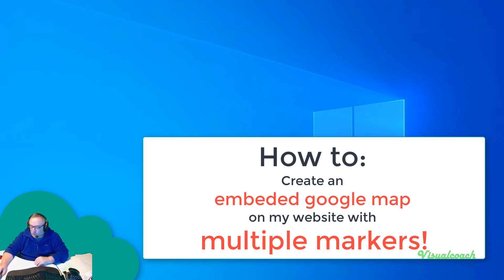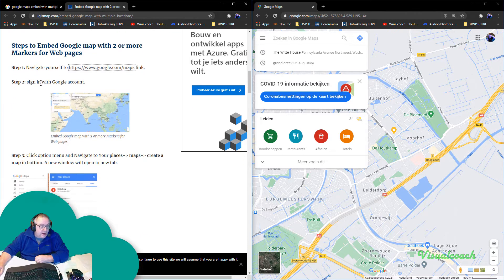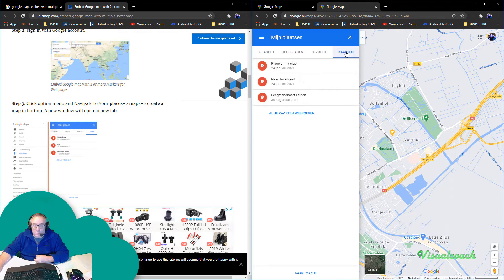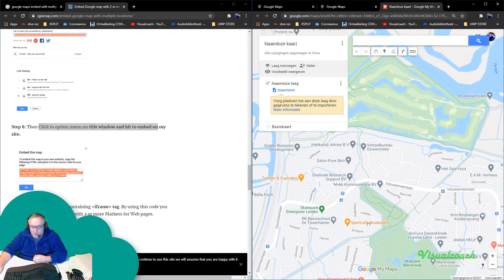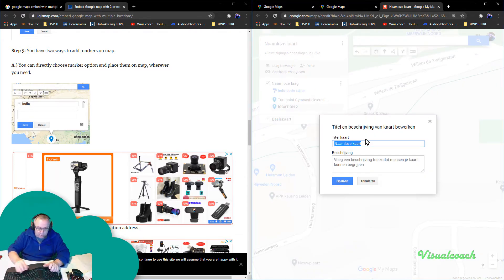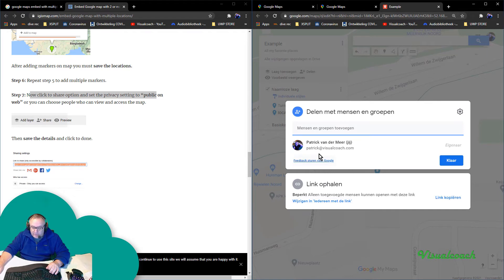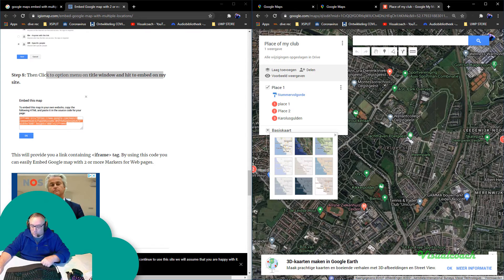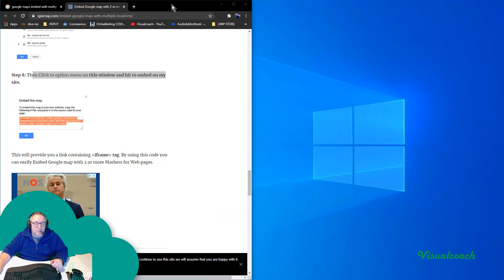Google map with multiple markers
How to get a google map on you website. Include several markers/pins on the map and show extra info.(like this is my shop or here do I work out...)
If I can do it, you can do it too.